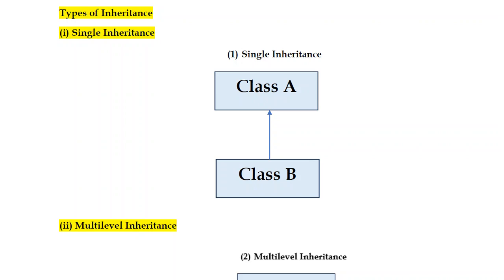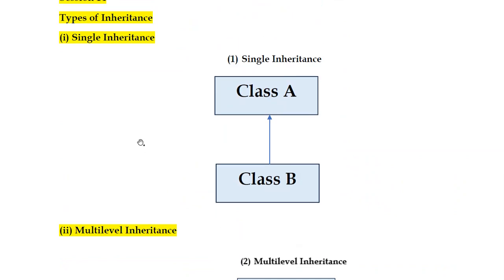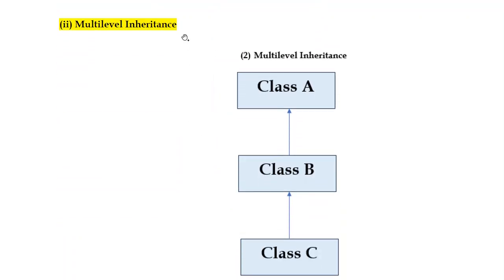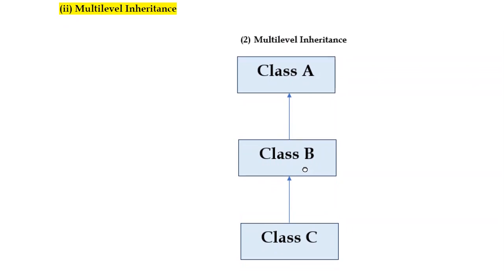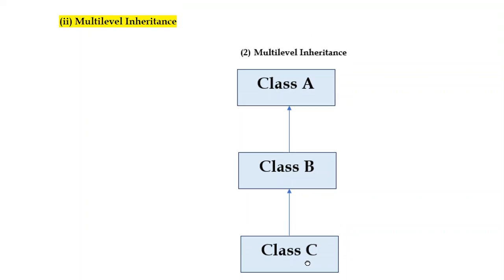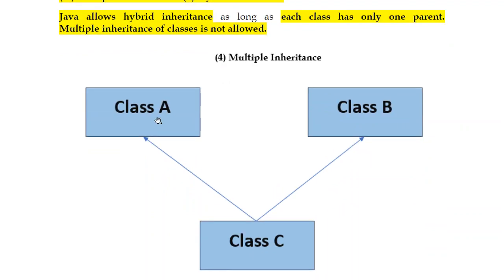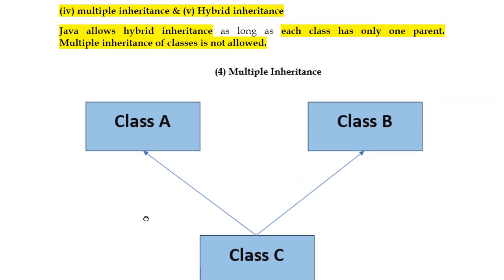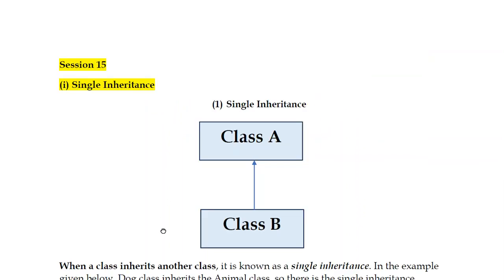Java OOP Programming Session 41 – Types of Inheritance in Java Overview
Java OOP Programming | Session 41 – Discussing Types of Inheritance

In this session, we discuss all types of inheritance in Java at a conceptual level.

🔹 Types discussed:

Single Inheritance

Multilevel Inheritance

Hierarchical Inheritance

Multiple Inheritance (Not supported using classes)

Hybrid Inheritance (Conceptual)

This session focuses on classification and understanding, not deep coding.

🔹 Session: 41
🔹 Topic: Types of Inheritance (Overview)